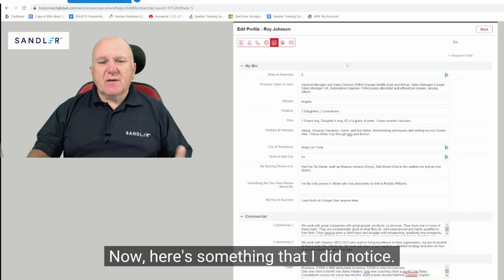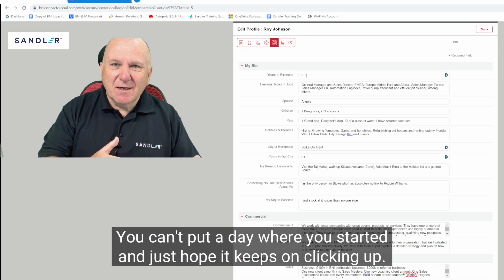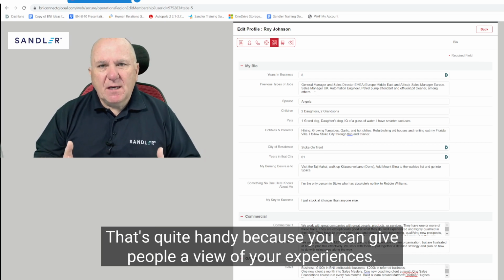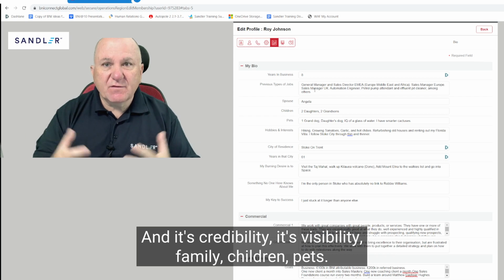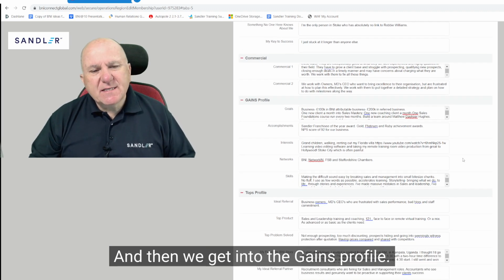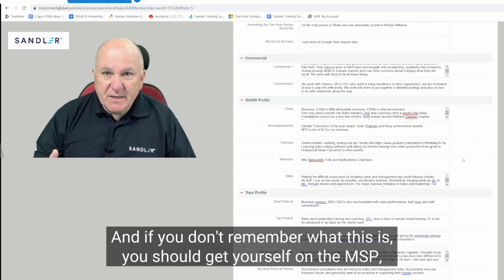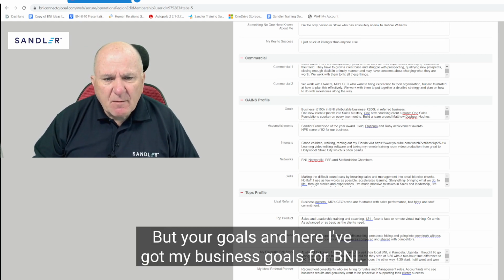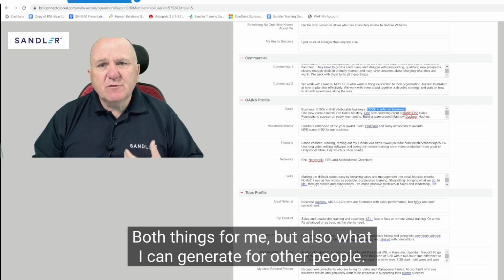BNI Gains Profile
Setting up your GAINS profile and why you should bother.